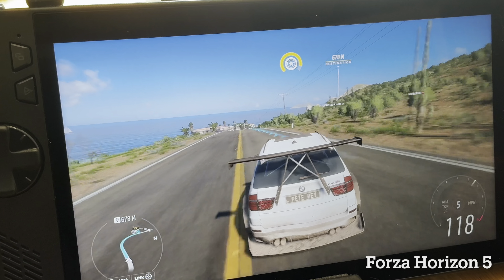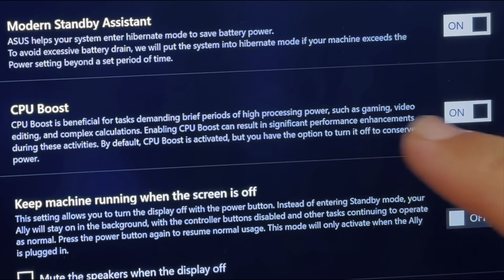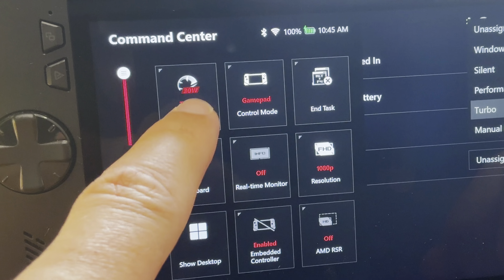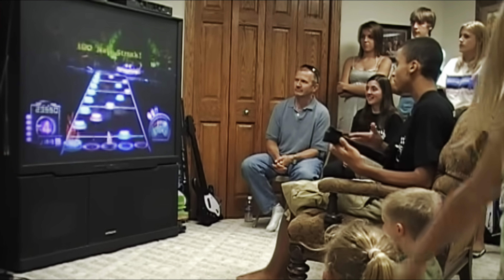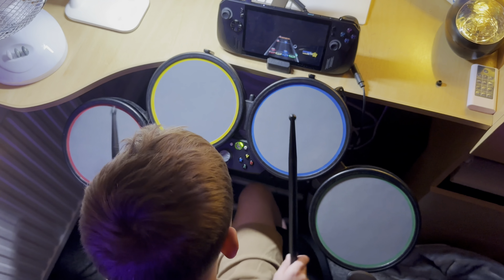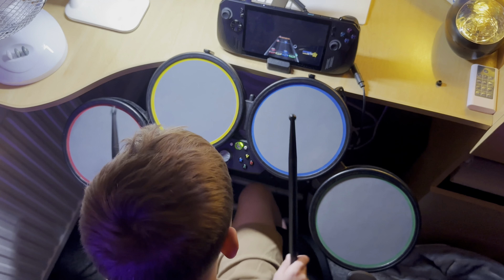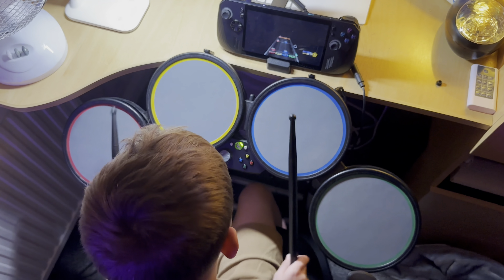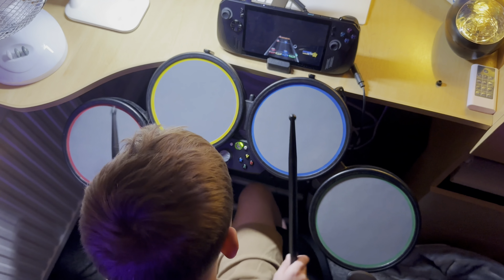Do THESE 14 things FIRST with your NEW ROG Ally X…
In this video, we go through the 14 things to do first for your new Asus ROG Ally X…

1. iofeiwak Ally/Ally X Carry Case:

2. Spontex 4 Microfibre Cloths:

3. Anker USB C 100w Charger:

4. Anker 10ft USB C to USB C Cable:

5. INIU 100w 25000mAh Power Bank:

6. AirPods Pro 2:

7. Apple EarPods with 3.5mm Plug:

8. Samsung Evo A2 SD Card:

9. Crucial P3 4TB SSD

11. uni USB C Hub (4 USB A inputs)

12. Zedo Foldable Bluetooth Keyboard:

512GB Emulation SD Card for Steam Deck OLED with 51,000 retro games:

512GB SD Card Emulation 38,200+ games for ROG Ally:

⏱️⏱️ VIDEO CHAPTERS ⏱️⏱️

0:00 - Intro
0:24 - 1. Optimisation Sensation
1:10 - 2. Know Your Command Centre
2:16 - 3. Accessory Enhancement
2:43 - 4. Nostalgia Hit
3:20 - 5. Better Than Guitar Hero...
3:59 - 6. Switch It Up
4:09 - 7. Remote Play Goodness
4:47 - 8. A Gaming Netflix
5:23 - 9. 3rd Party Launcher Heaven
5:47 - 10. Lossless Scaling Boost
6:18 - 11. More Volume!
6:32 - 12. Upgrading SSD = Stress?
7:06 - 13. A Bazzite Revolution
7:52 - 14. The Most Important One...
8:26 - Bonus treat